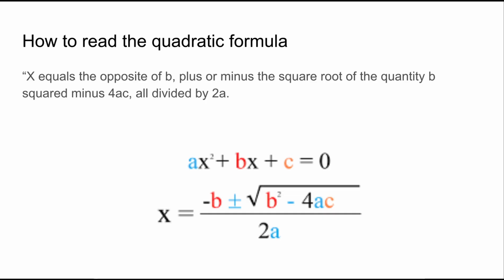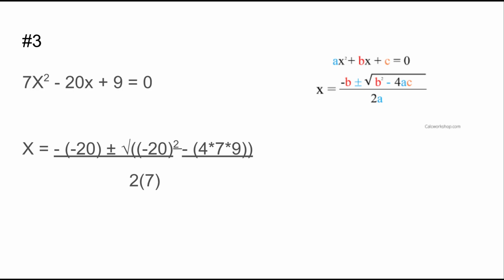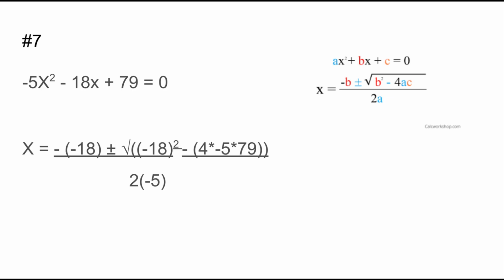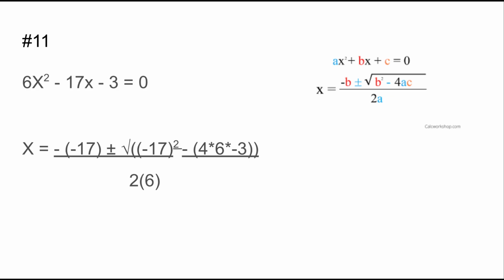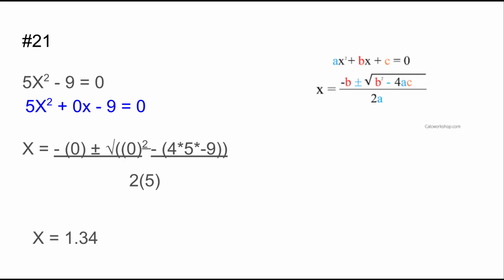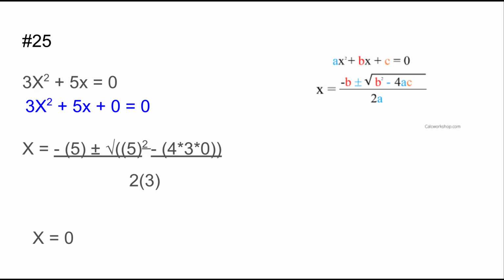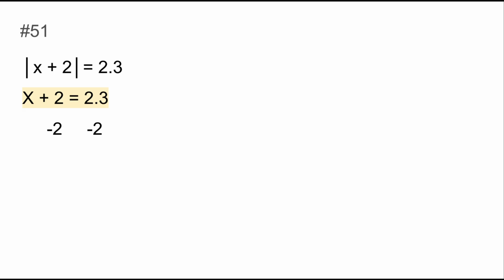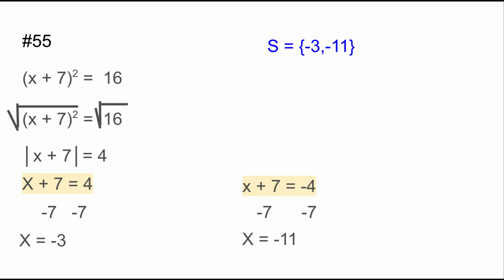6-8 Video Lesson